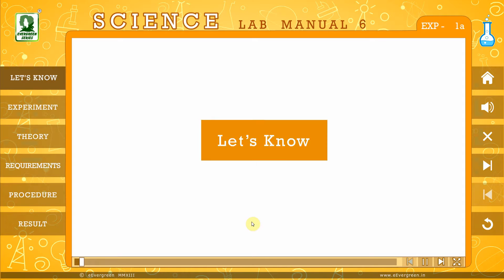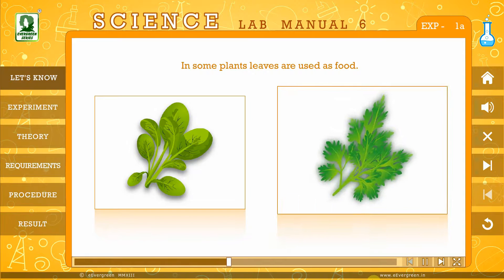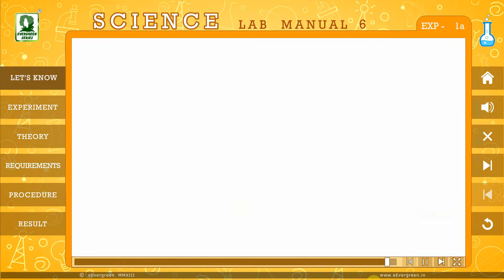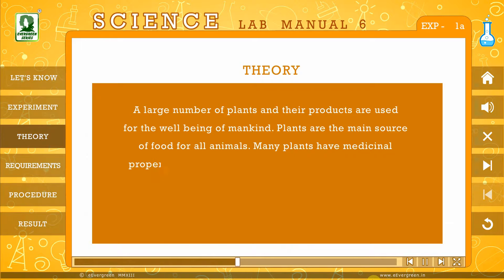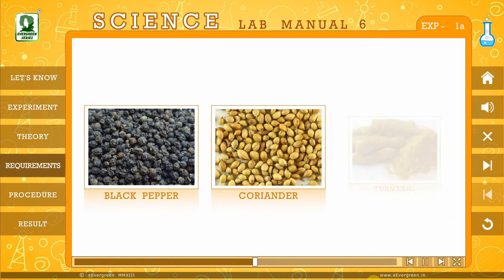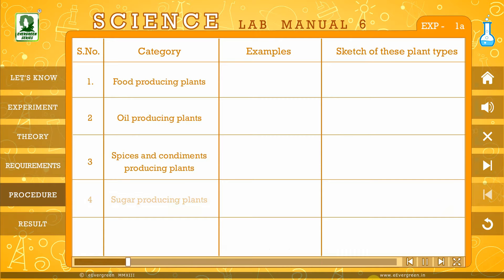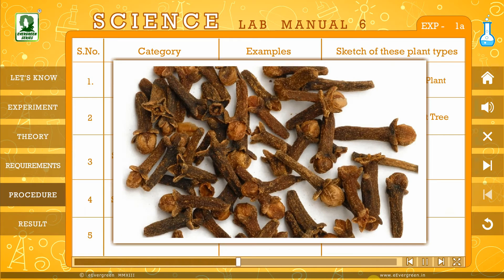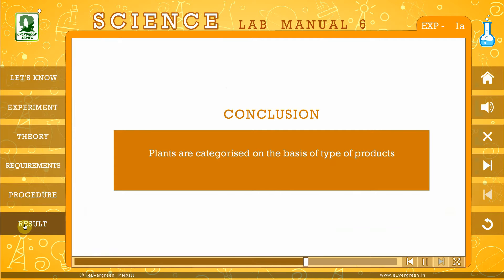Evergreen Publications - Candid Science Lab Manual Class 6 - Multimedia Demo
Candid Science Lab Manual Class 6 - Multimedia Demo

This series contains latest information available in the field of science so that better results and conclusions can be drawn easily. This series simplifies problems, encourages aptitude and attitude
towards scientific environment.

SALIENT FEATURES :
* Procedural Skill
* Manipulative Skill
* Observation Skill
* Drawing Skill
* Interpretative Skill (data)
* Scientific Skill (Creativity, Innovation